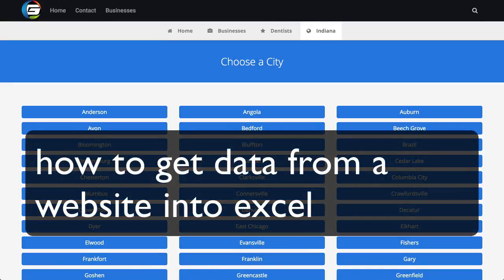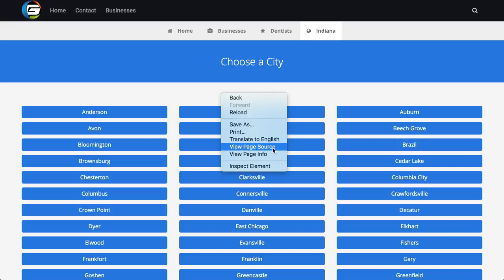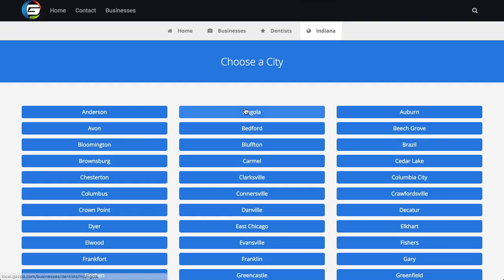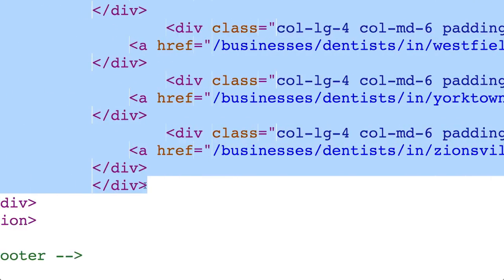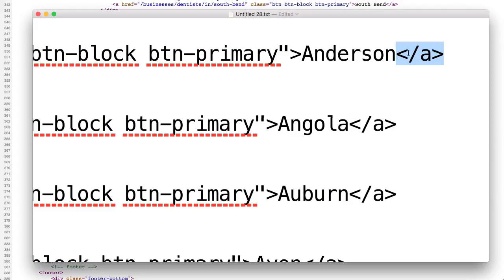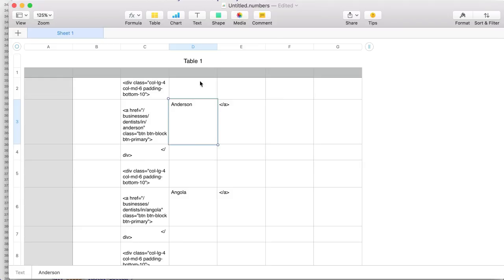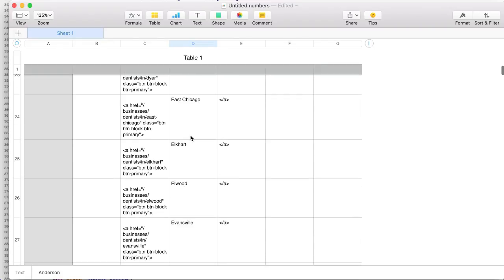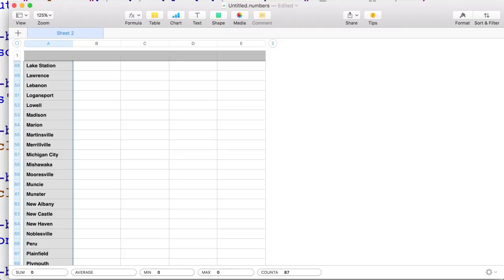How to Get Data from a Website into Excel or Numbers Spreadsheet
how to get data from a website into excel

If you are looking for "how to get data from a website into excel" then this video is specifically made for you.

Basically you want to get "tabs" that surround the data you want to separate from the website.

I used Text Edit, Numbers and my Google Chrome browser to bring data from a website into a spreadsheet.

Watch this video for the exact steps!

Hi I am Chase and I live near Fort Collins in Wellington, CO and have lived in the Fort Collins/Wellington area most my life. I love the area and am blessed to call home.

In a nut shell I have found an Internet site that automates a way to make an income online from anywhere in the world. It’s a simple tool that sends out emails to prospects for you automatically. You’ve got to see this yourself!

And all of this is 100% automated once you join.

Chase Swift

The creator of this video, How to Get Data from a Website into Excel or Numbers Spreadsheet, may receive financial compensation for actions resulting from this video.

how to bring data from a website into a spreadsheet